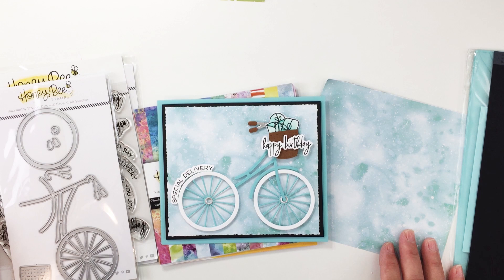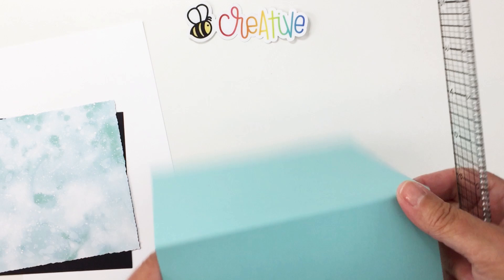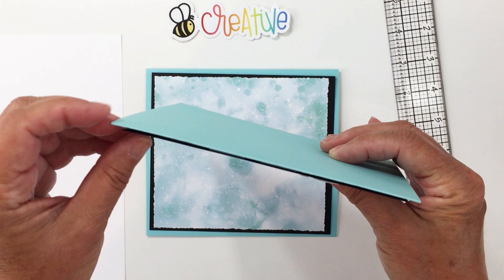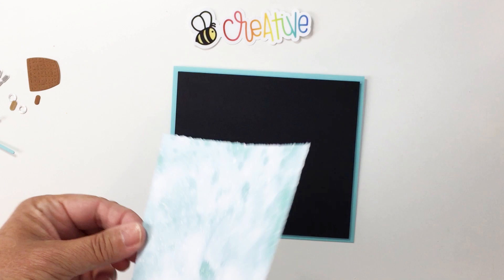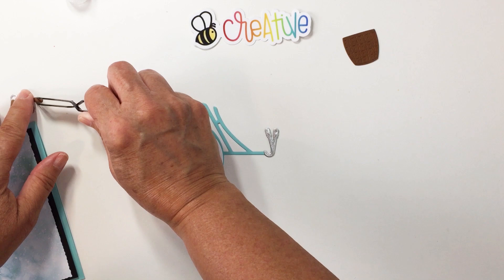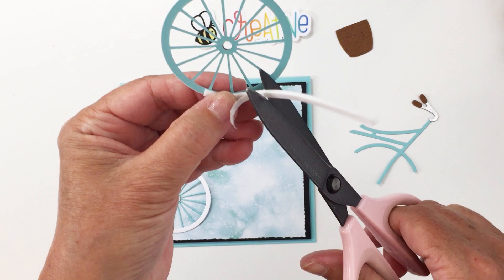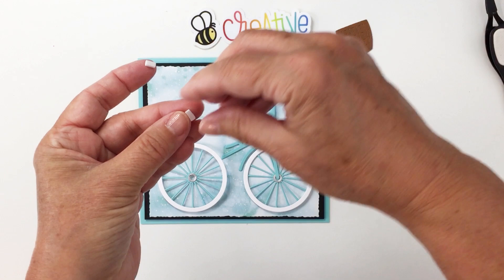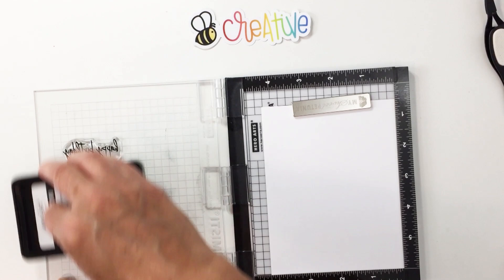Fun Way to Use the Bicycle Builder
Thank you for joining Mari for this fun card making tutorial!  Supply list below:

--SUPPLIES--
*Bicycle Builder | Honey Cuts [Honey Bee Stamps]
*Honey Bee | Reverse Tweezers [Honey Bee Stamps]
*Riding By | 6x6 Stamp Set [Honey Bee Stamps]
*Riding By | Honey Cuts [Honey Bee Stamps]
*Honey Bee | Ink Pad | Intense Black [Honey Bee Stamps]